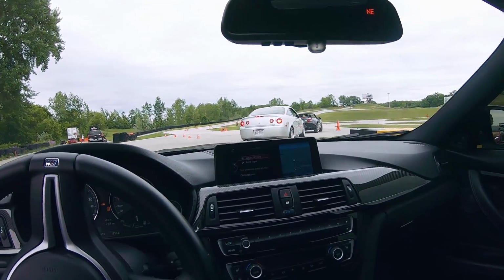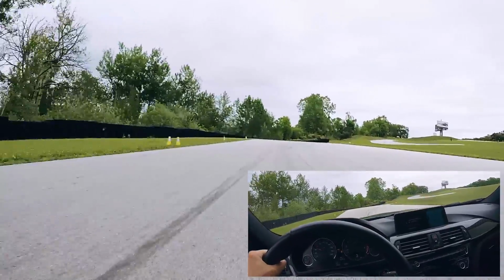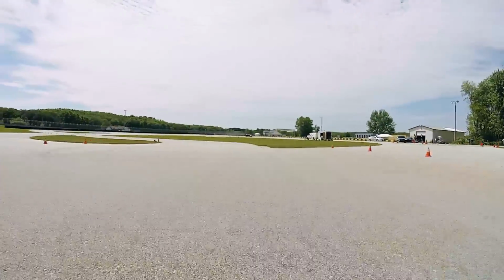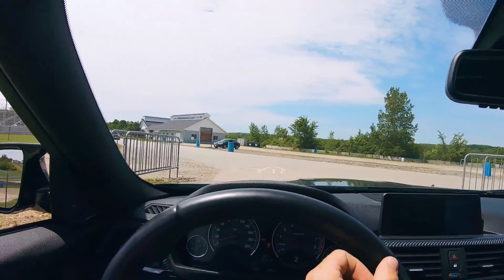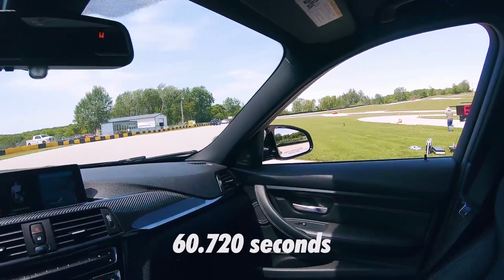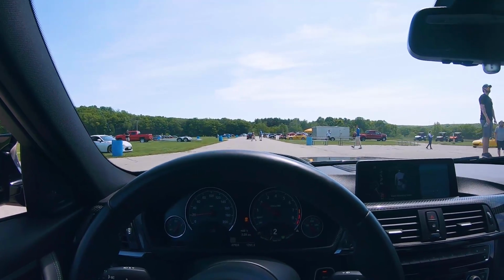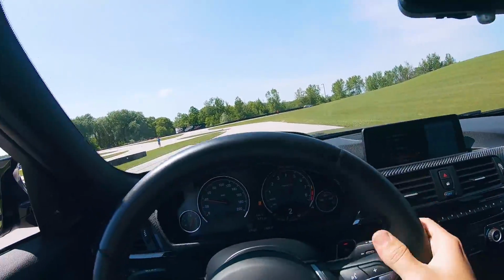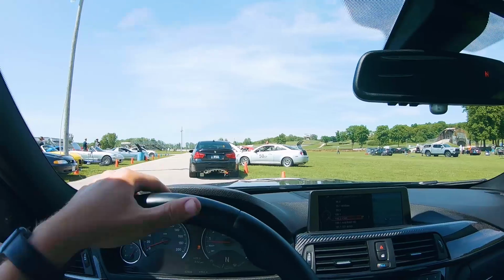FIRST TIME TRACKING my M3! Almost Lost Control 😰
I took my F80 M3 to Road America for its first autocross! We had a few 'butt-puckering' moments, but it was a blast. I learned a lot about the car and got faster throughout the day. I encourage all of you to try autocross at least once in your life no matter what car you have!

➡️ My favorite BMW accessories

Jake Spence
W3178 Van Roy Rd #135

- Dragy GPS track timer
- BMW wheel-saver socket
- 200-piece tool kit
- Low-Pro floor jack